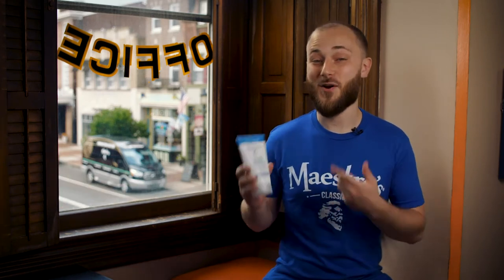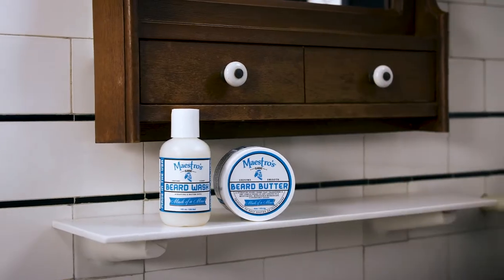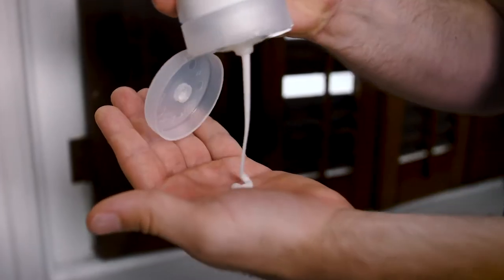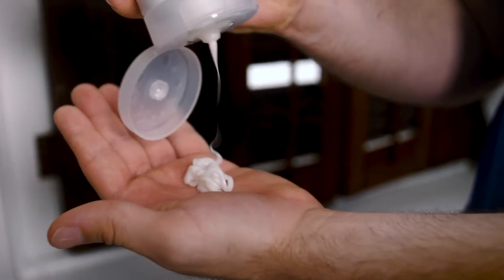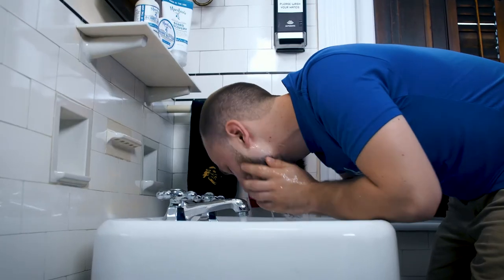Maestro's Classic New Beard Recovery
Our new Beard Recovery is specially formulated to give you even deeper hydration. It helps protect against premature aging and graying of your facial hair, and leaves it less susceptible to environmental and mechanical stress. We recommend using once a week after cleaning with our Beard Wash.